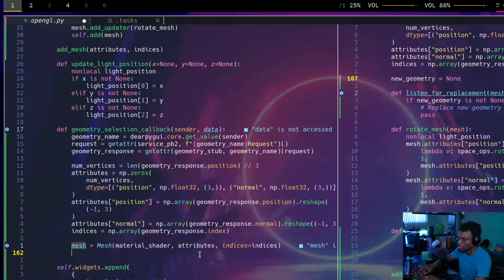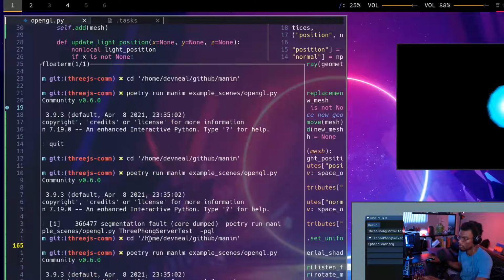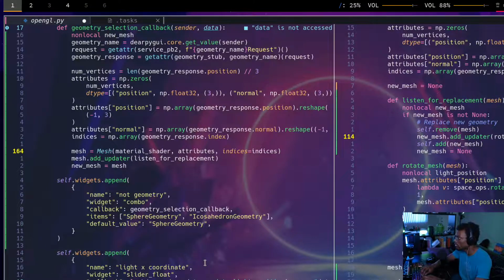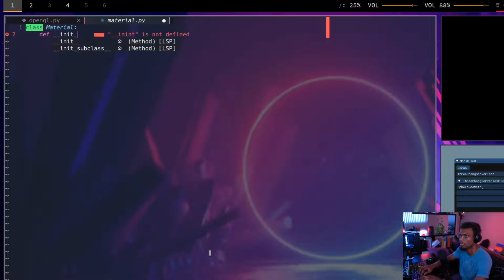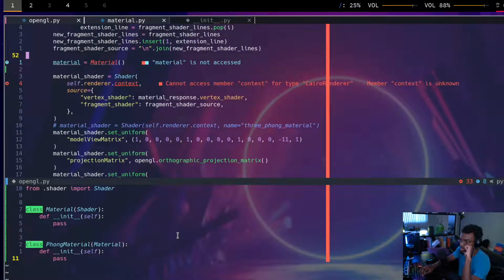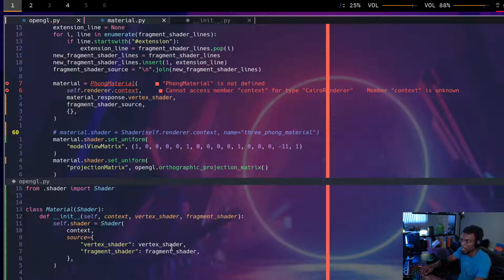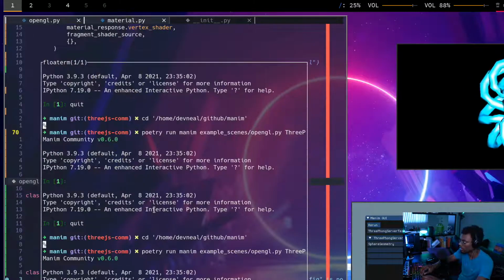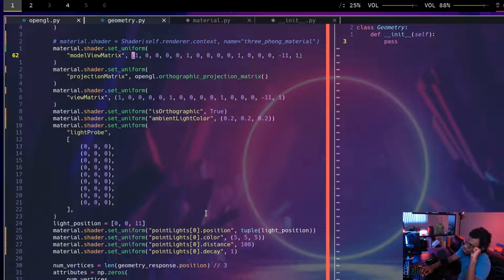More stealing from three.js | I should probably start preparing that OpenGL lesson too (Part 2)